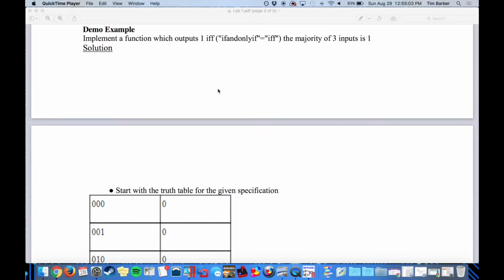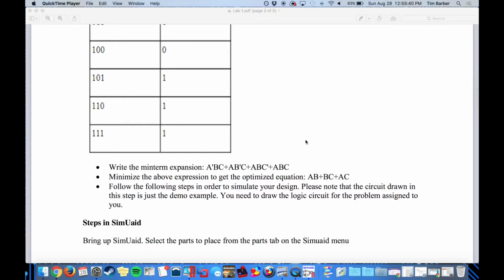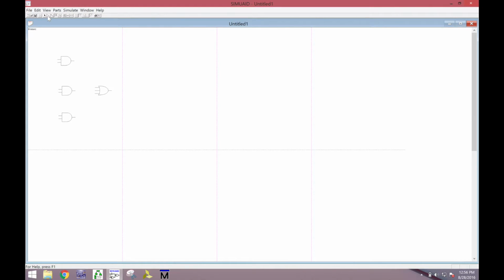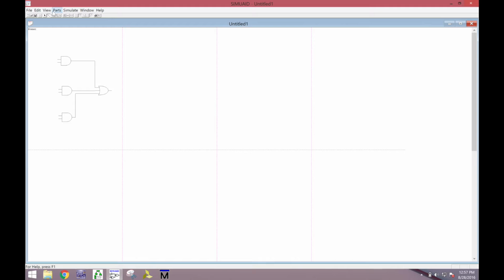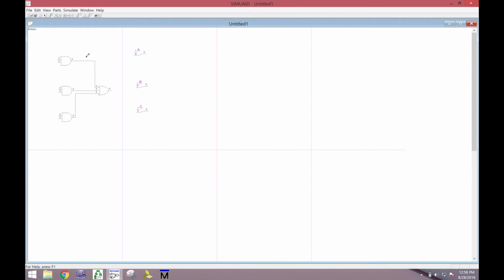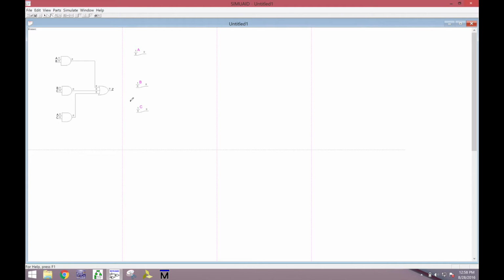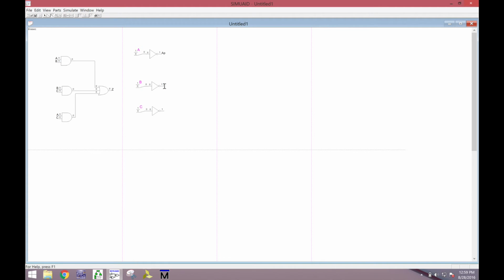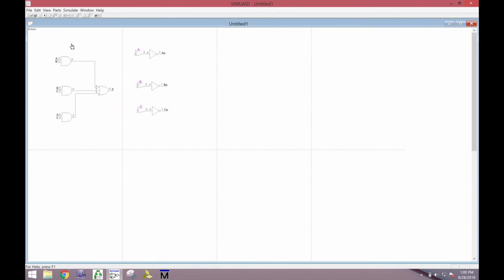EE 316 Lab 1 Demo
This video gives a brief introduction to digital circuit design using SimUAid. For use by students at The University of Texas at Austin taking EE 316 – Digital Logic Design.